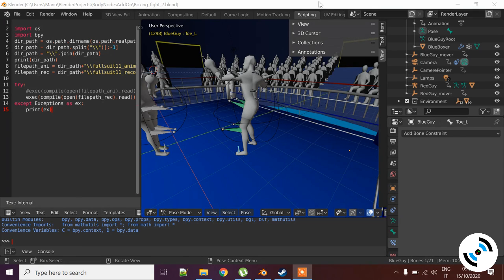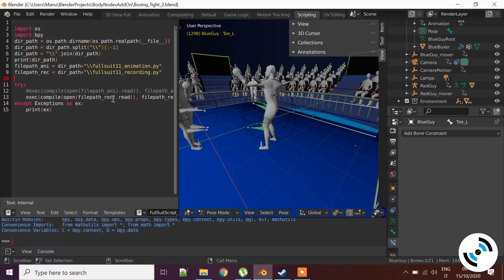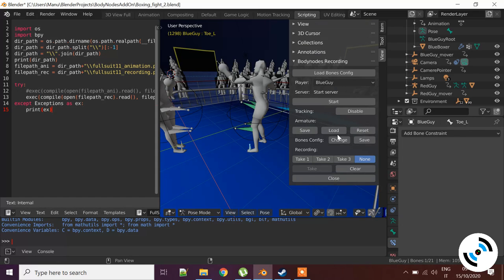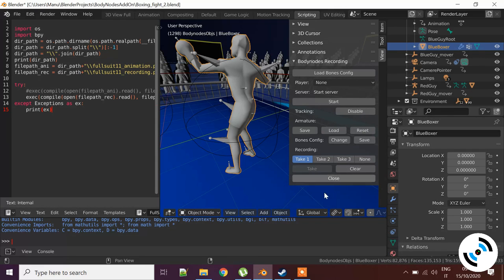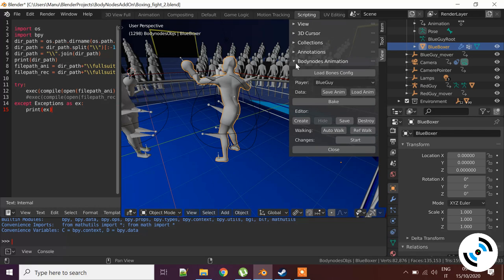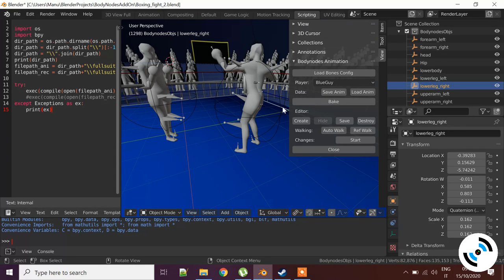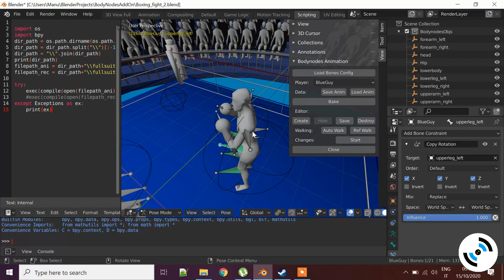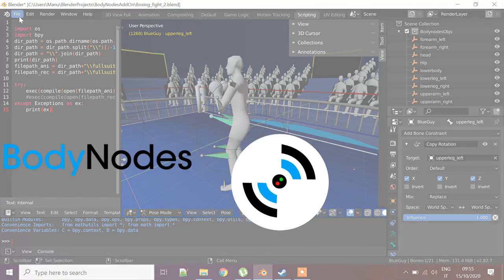Blender UI: Recording and Animating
This video gives an update to the Bodynodes UI for Blender. We decided to divide the UI in 2 parts:
- Bodynodes Recording: which has all the funcionalities to collect data from bodynodes sensors
- Bodynodes Animation: which has all the functionalities to use and modify animation data
The reason is simple, make it easier to use our UI for animators and bodynodes users by dividing the features in 2 simple groups.

Animators are mostly interested in working on the character instead of having to deal with real sensors.
Bodynodes users have sensors and are capable of collecting data, therefore they are mostly interested in give it away.

GitHub repo of this animation with Blender project file and script can be found